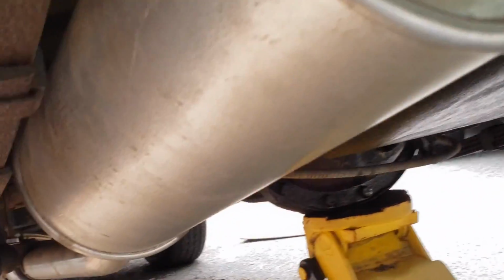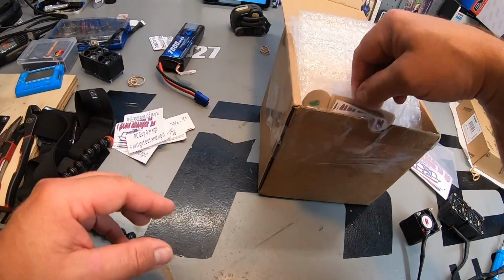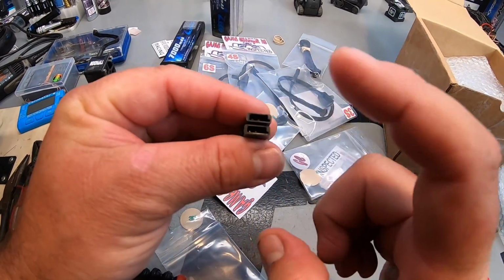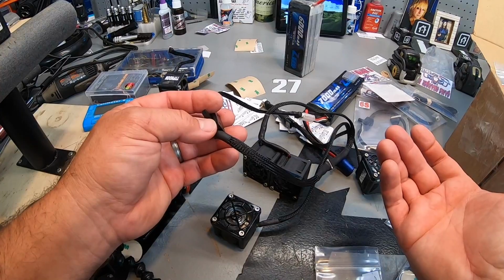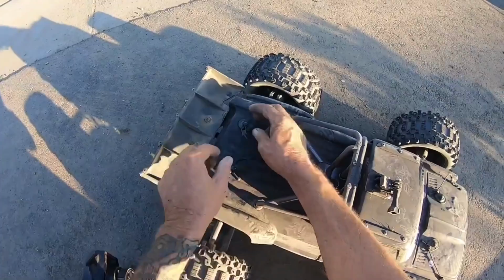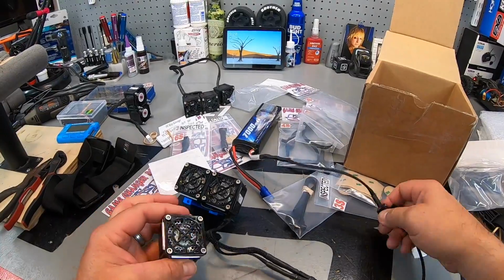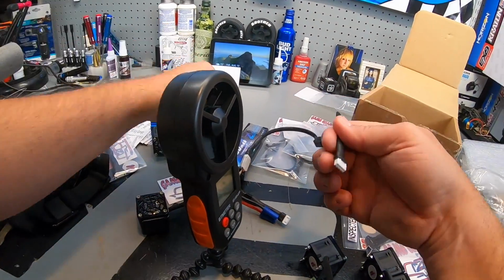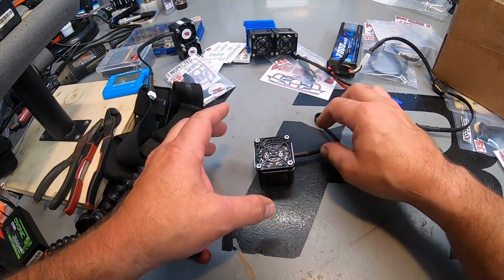Game Changer RC NEW FAN and Plug Adapter System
USE THESE LINKS NOW to SAVE some CASH TODAY Prices are GOING UP on Arrma Stuff
Big Rock V3 RTR

EBAY LINK TO GAME CHANGER RC TYPHOON
Arrma Dboots 53/107 GOLD
Arrma Dboots 53/107 WHITE
Arrma Dboots 53/107 SILVER
LOSI TENACITY DB PRO
GENERAC Portable 1200 Watt Generator
3M Velcro
SkyRC Performance Analyzer
GOPRO MULTI Pocket Carry CHARGER
GoPro MULTI BATTERY CHARGER
CELL METER
SPEKTRUM DX6
UMX Turbo Timber
Turbo Timber
E-Flight Lipo 280
Venom Lipo 300
Progressive RC Balance & Charge ADAPTER

TIRE WHEEL COMBO Losi DB Pro

TRAXXAS XMAXX

TRAXXAS UDR

2017 HONDA CRV PARTS & STUFF

REMY ALTERNATOR

6.0 Intake Gasket Kit

6.0 FORD OIL COOLER

FENDER FLARES

SMOKED HEADLIGHTS

REMY ALTERNATOR